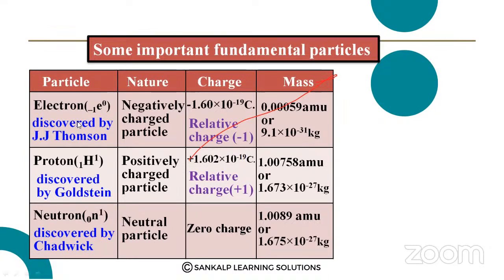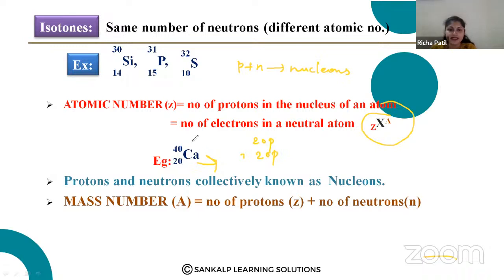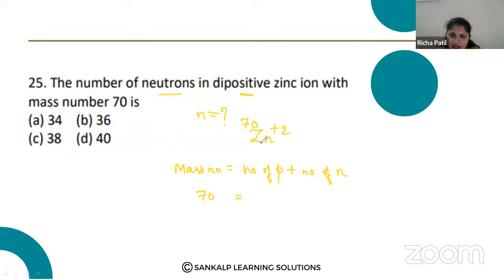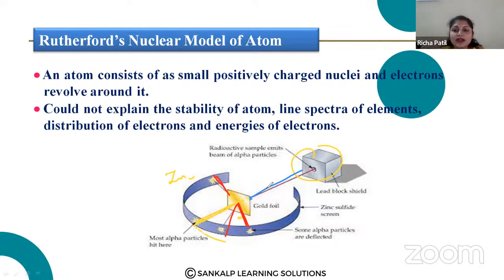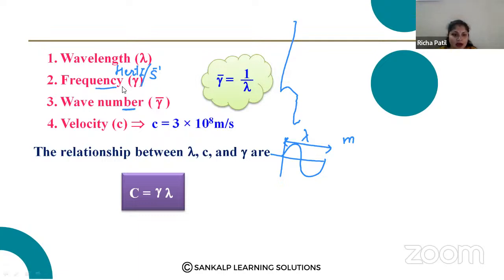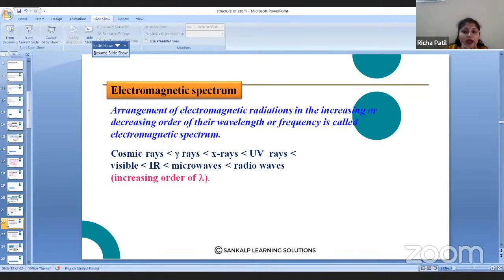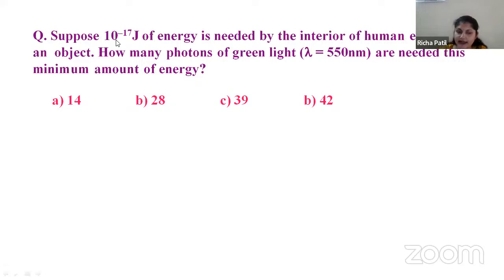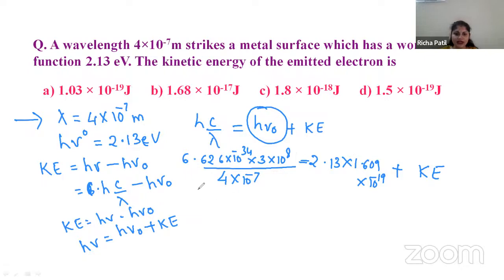Rotary Sankalp - KCET- Chemistry- Class 4 - Structure of Atom